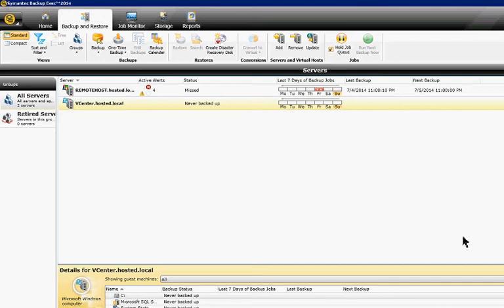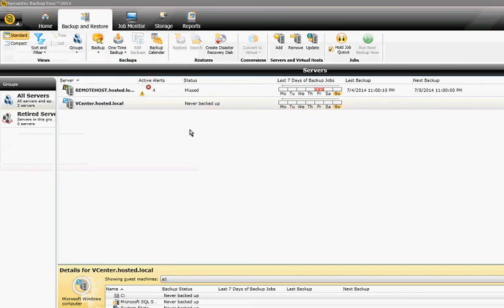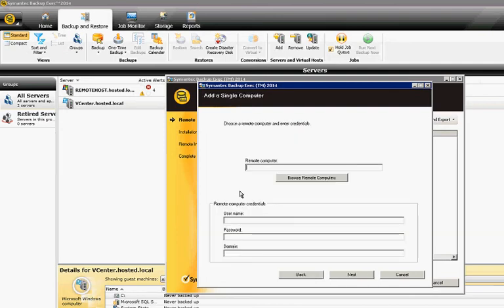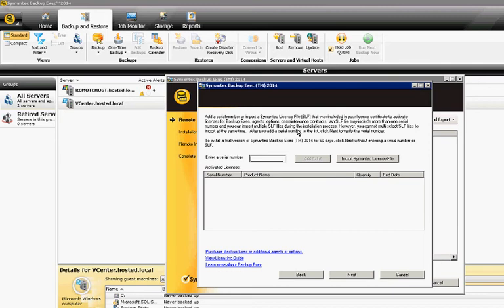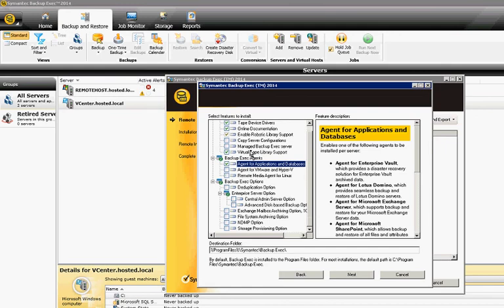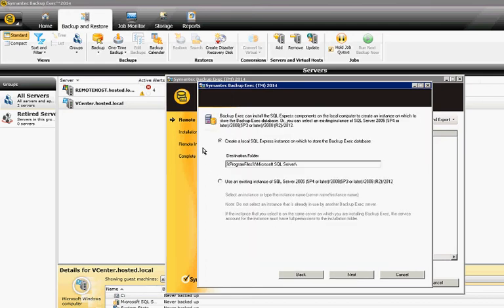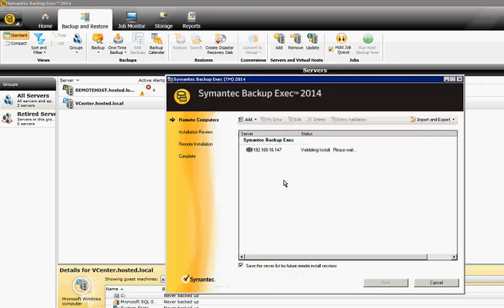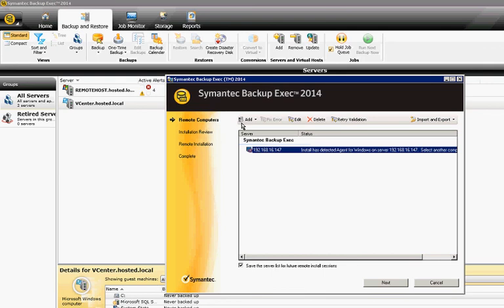How to remotely install Backup Exec 2014 on a server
Author, teacher, and talk show host Robert McMillen shows you how to remotely install Backup Exec 2014 on a server